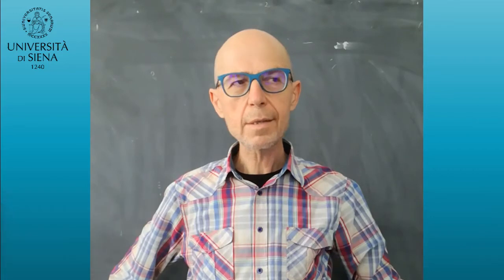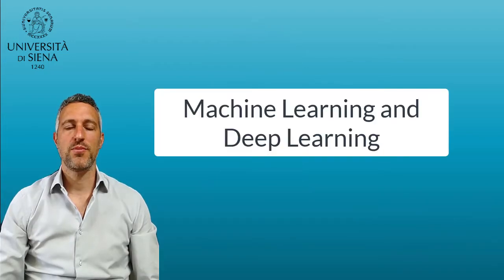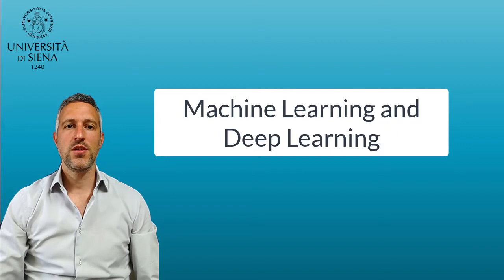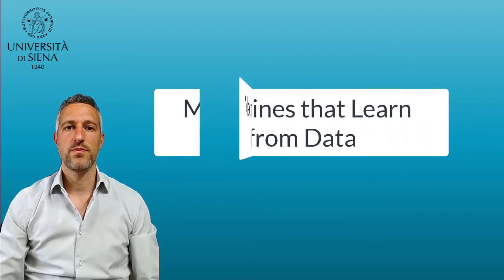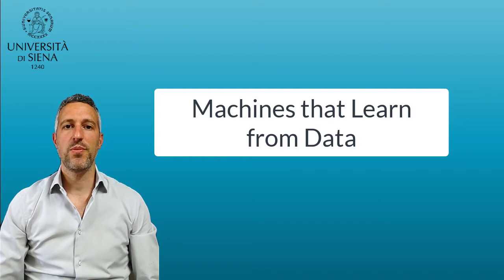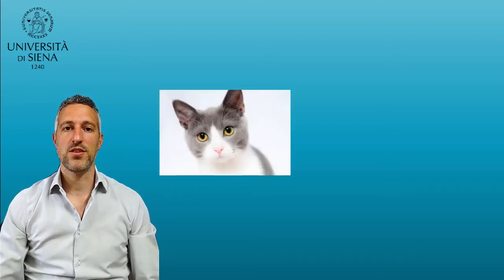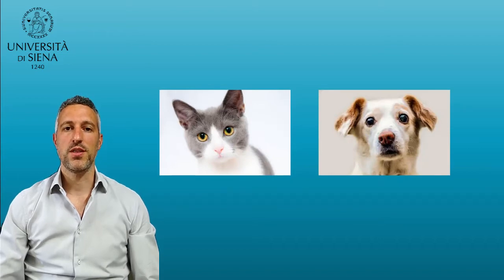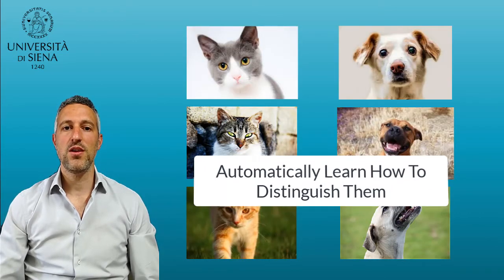ARTIFICIAL INTELLIGENCE (MACHINE LEARNING & DEEP LEARNING) MOOC PRESENTATION || DATUM ACADEMY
🎓 Get a complete European accredited Master degree in Artificial Intelligence and Big Data

💡 Experience professional training from Oracle University & Connect with ESTIA a top level Engineering School

⏰ You have until October 30th to enroll !